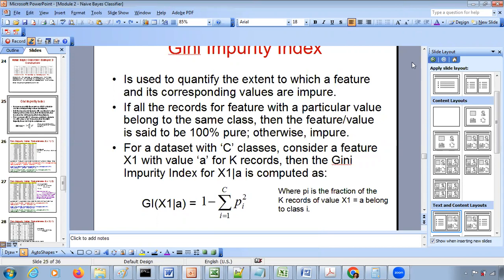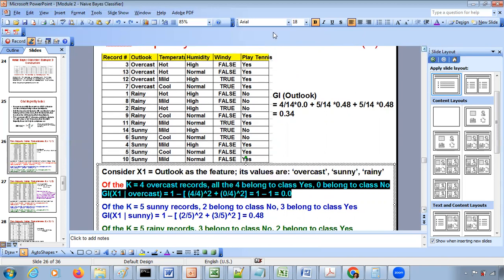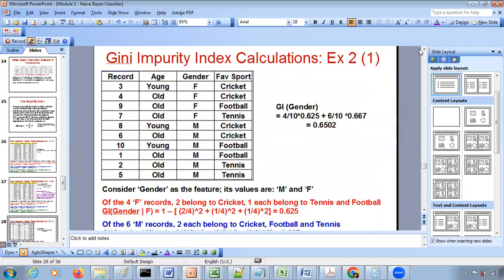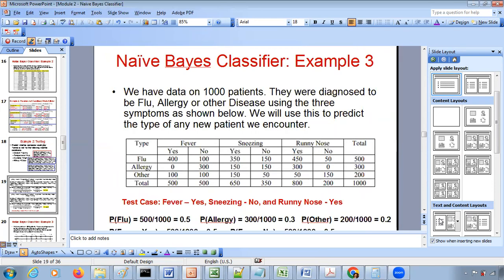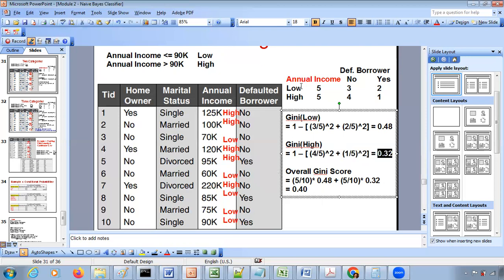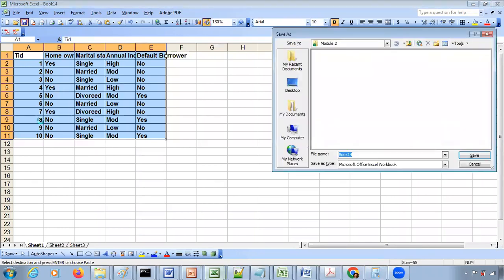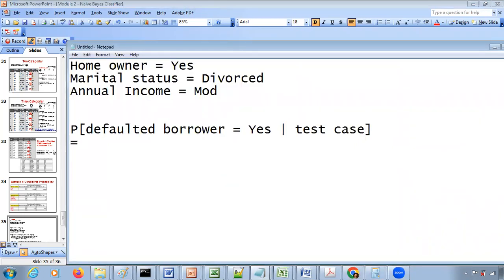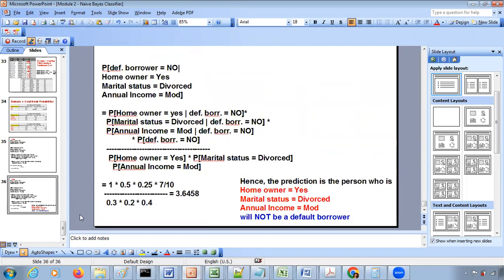Gini Impurity Index and Naive Bayes Classifier for Numerical Data - explained with examples